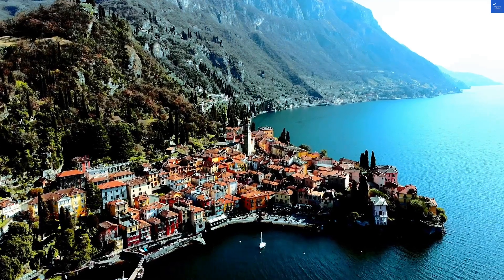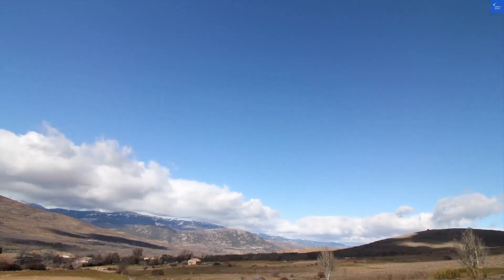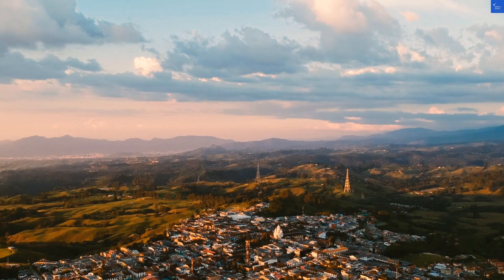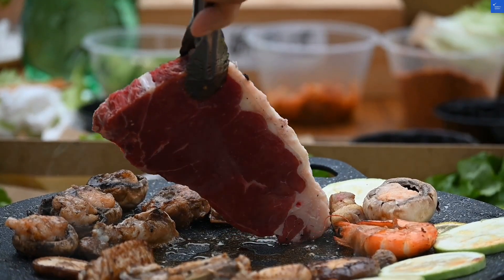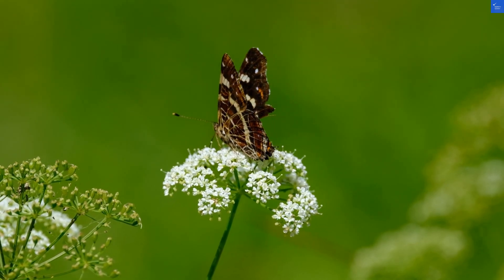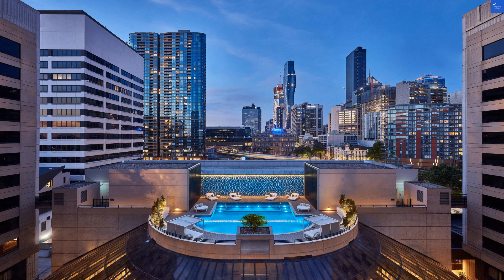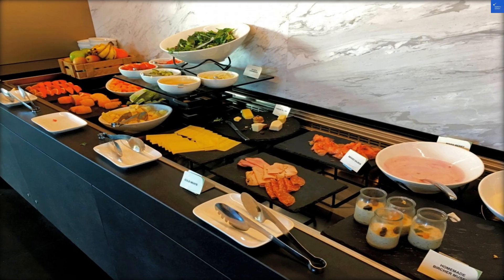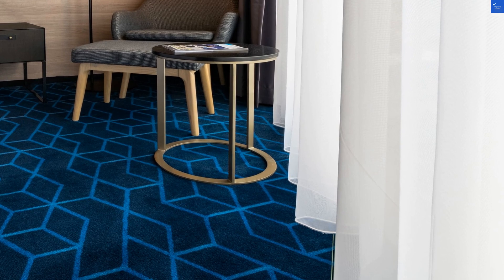Four Points by Sheraton Melbourne Docklands, Melbourne, Australia